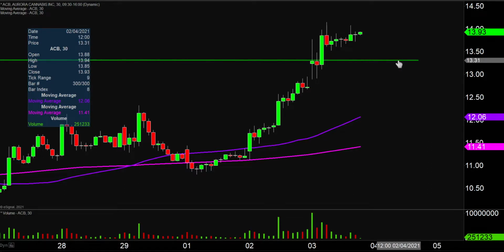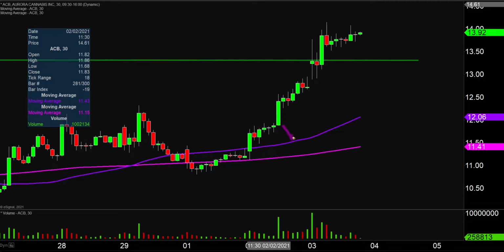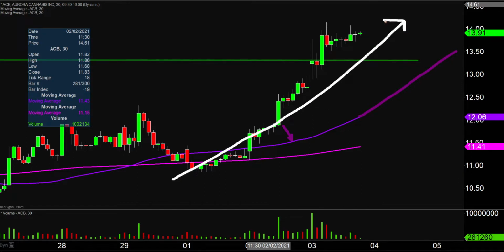Aurora Cannabis Inc. - ACB Stock Chart Technical Analysis for 02-03-2021